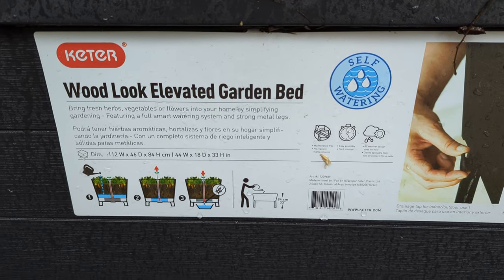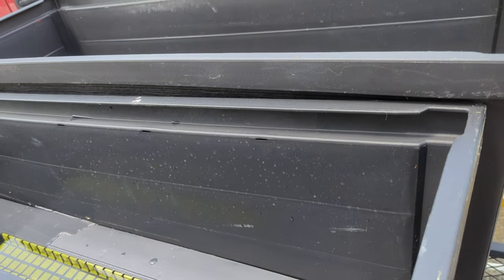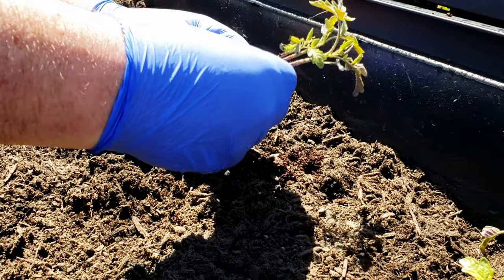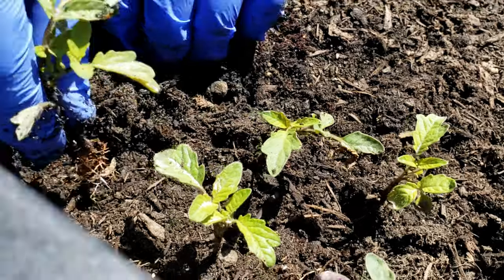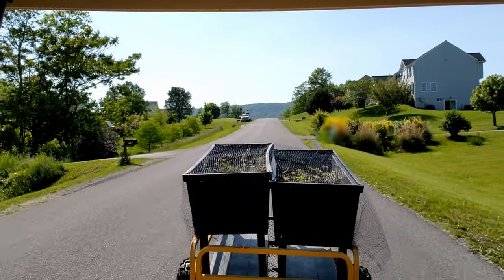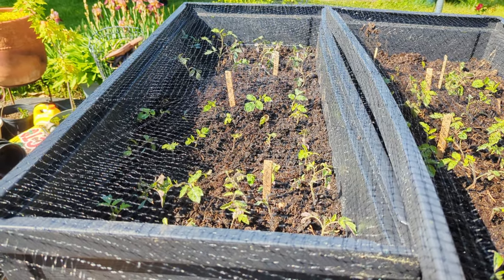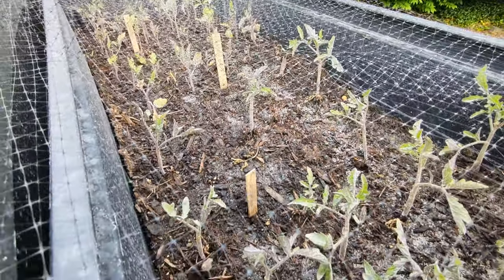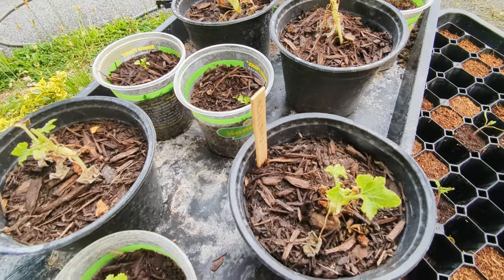Transplanting Vegetable Plant Starts into Temporary Raised Garden Beds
Transplanting Vegetable Plan Starts into Temporary Raised Garden Beds. We are headed out for 2 weeks on vacation. We needed a solution for taking care of our plant starts while we were gone. We transplanted them into 2 raised garden beds and moved them to our neighbor's house. Join us as we set up the raised beds for the plants.

OUR WEBSITE IS COMING SOON!

⚡CONNECT WITH BLUE RIDGE MOUNTAIN HOMESTEAD ON SOCIAL MEDIA⚡